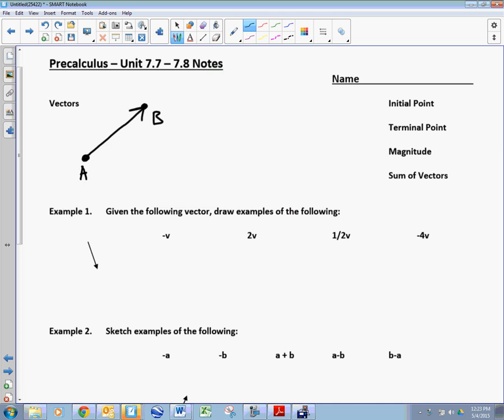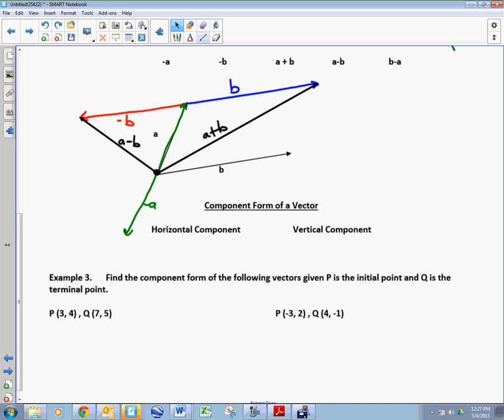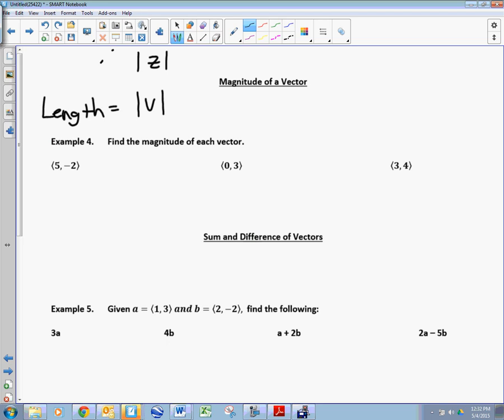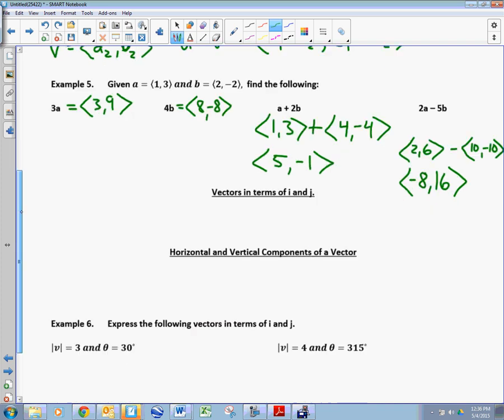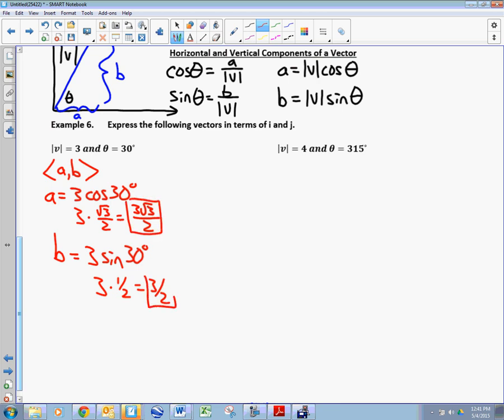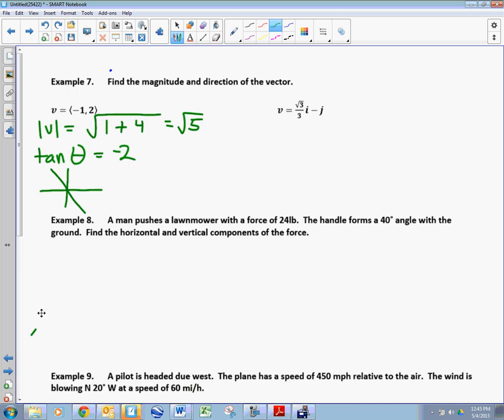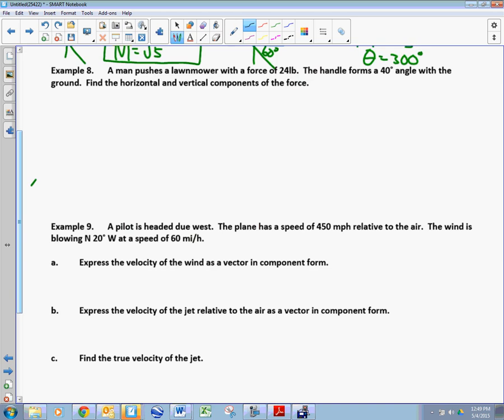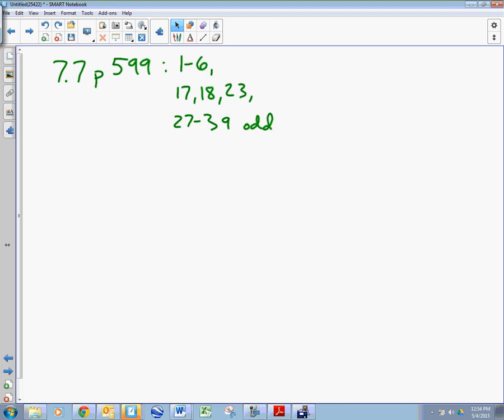Precalculus Unit 7.7 Test Intro to Vectors 2015